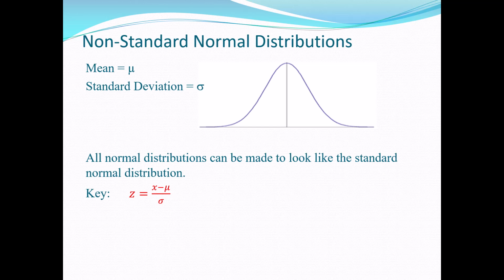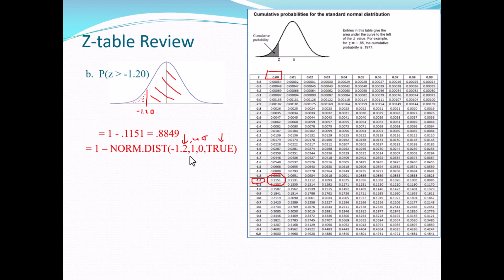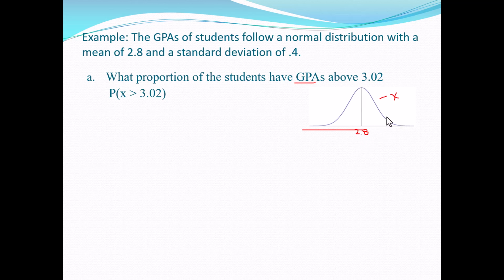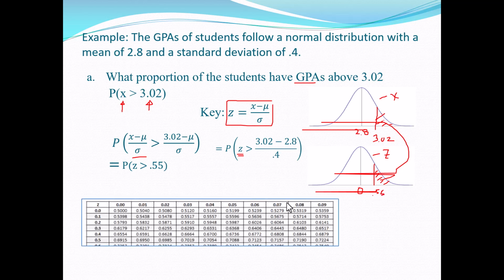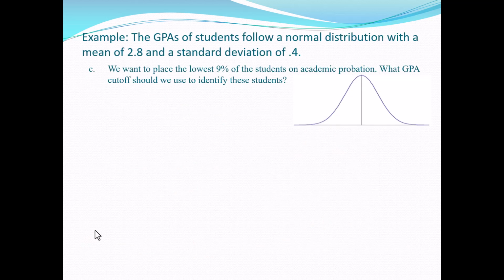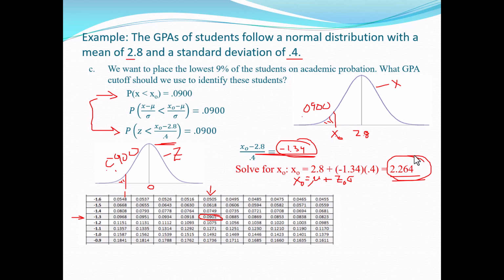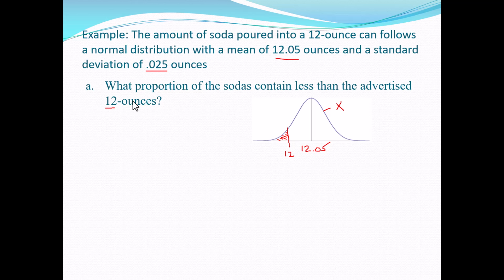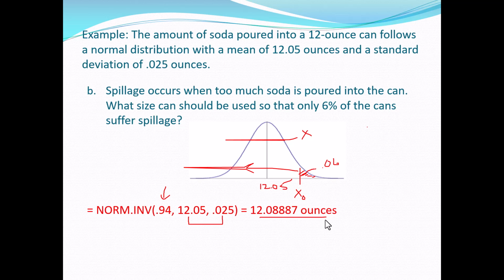Video 2 3 Part C